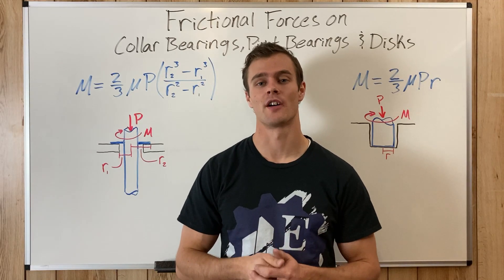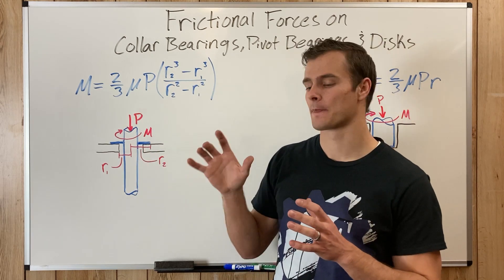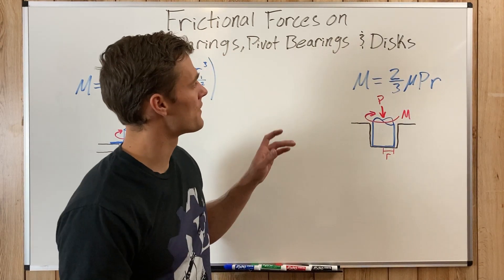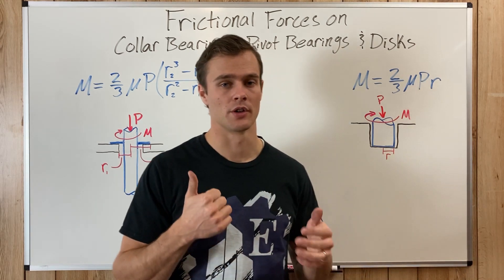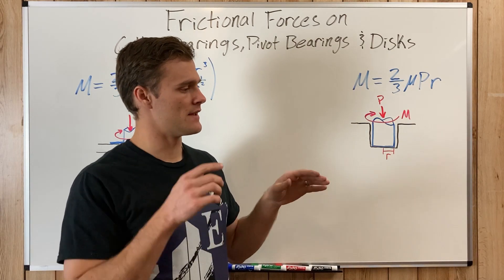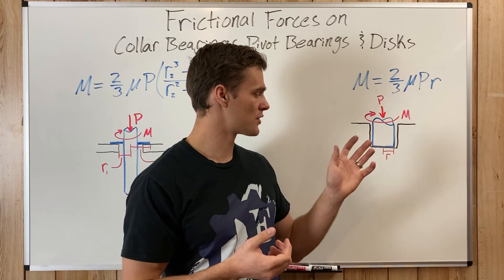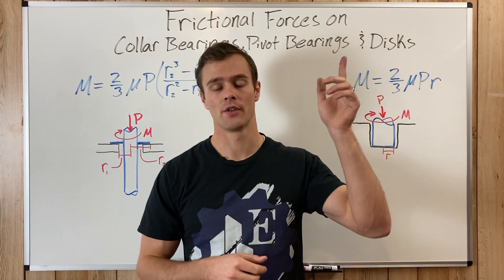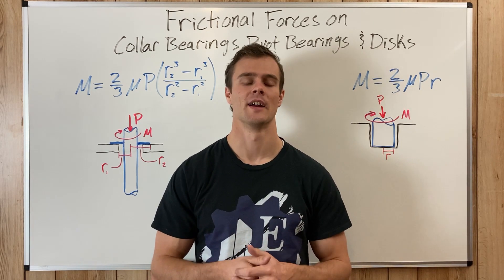Frictional Forces on Collar Bearings, Pivot Bearings and Disks // Equations Given and Explained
In this video I describe and show what collar bearings, pivot bearings and disks are and how to analyze the frictional forces involved with each of them.